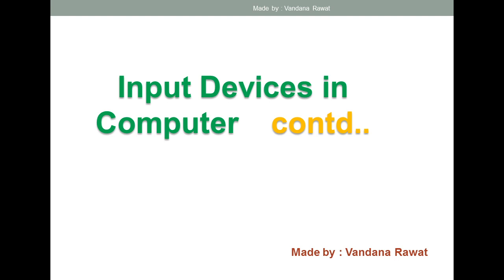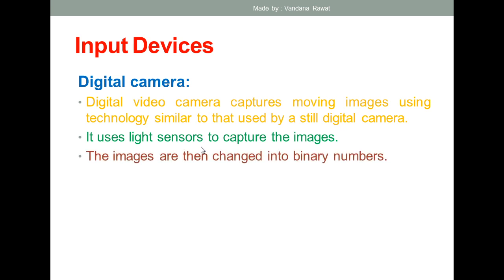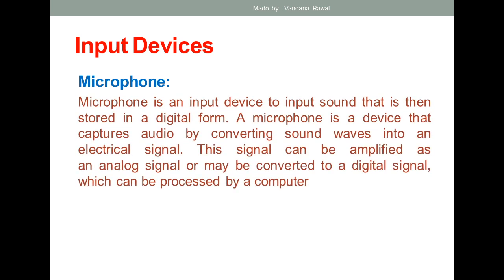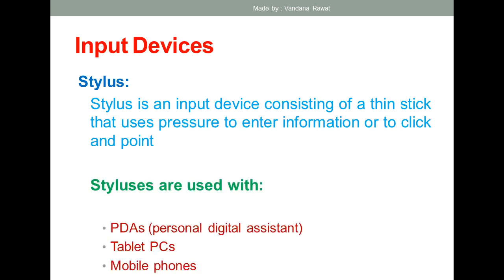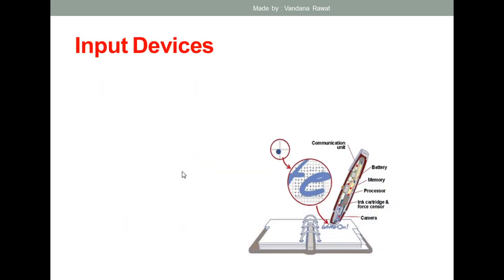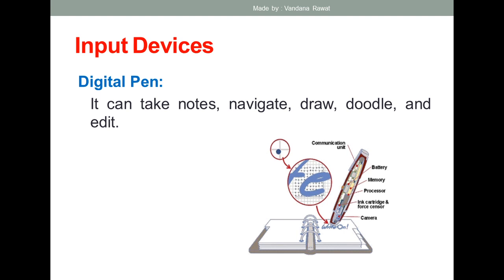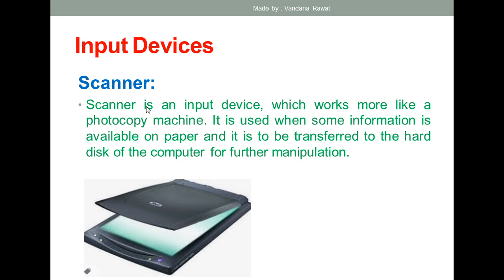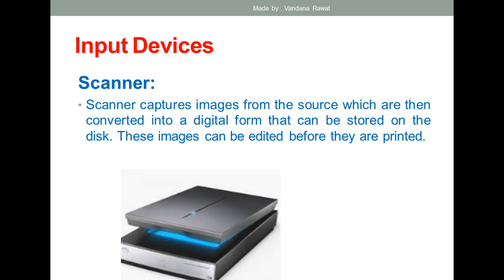Input devices part 3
This video describes various Input Devices in computers which are used to provide data in computers.